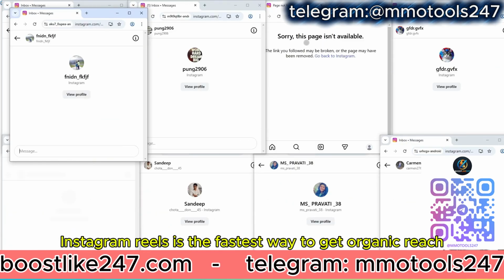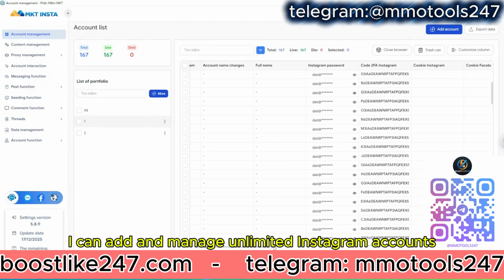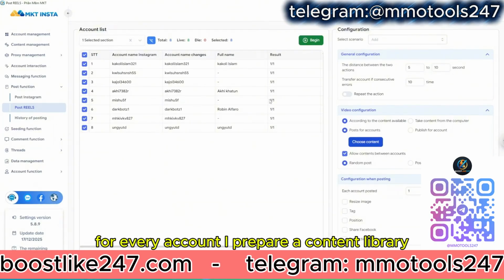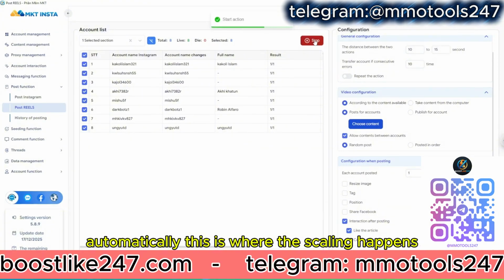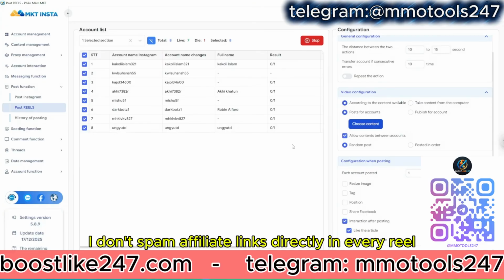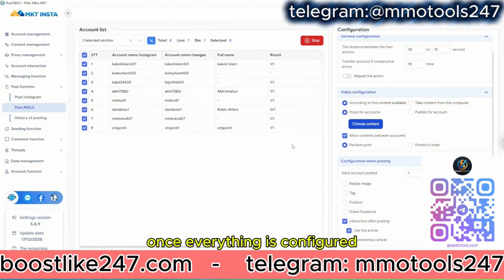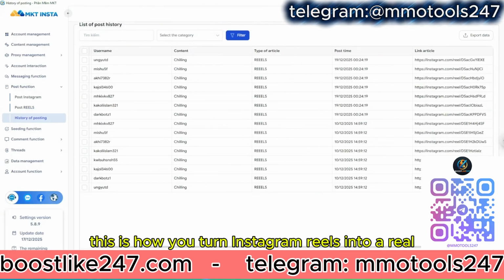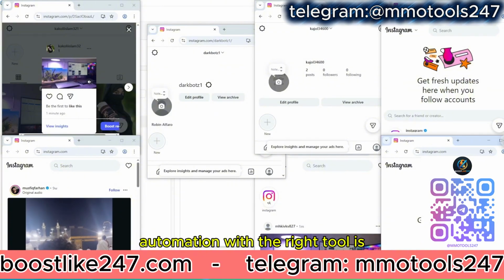Auto Post 1000+ Instagram Reels Automatically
Want to auto post Instagram Reels at scale and save hours of manual work? In this tutorial, you'll learn how to organize, schedule, and publish large volumes of Reels using efficient content management workflows.

Whether you're a creator, agency, brand, or social media manager, this guide will help you maintain a consistent posting schedule while managing multiple Instagram accounts.

What you'll learn:
How to auto post Instagram Reels
How to bulk schedule Reels efficiently
How to organize content for large publishing campaigns
Tips for managing multiple Instagram accounts
Best practices for Reels content management
Workflow optimization for creators and agencies

A structured publishing workflow can help you save time, stay consistent, and scale your Instagram Reels strategy more efficiently.